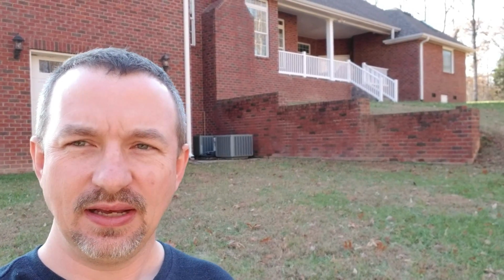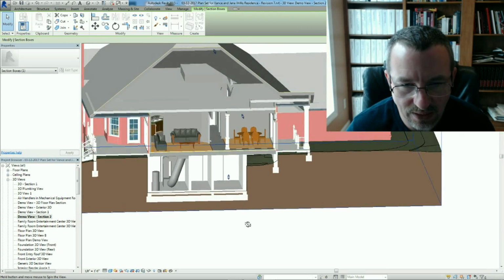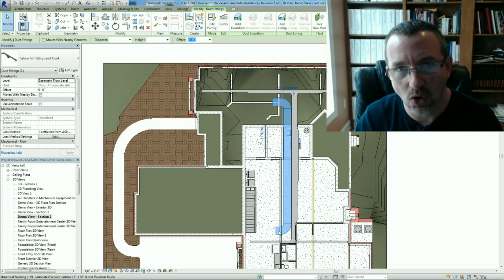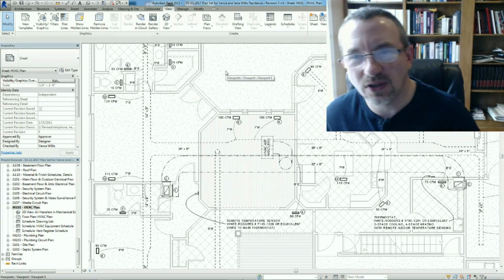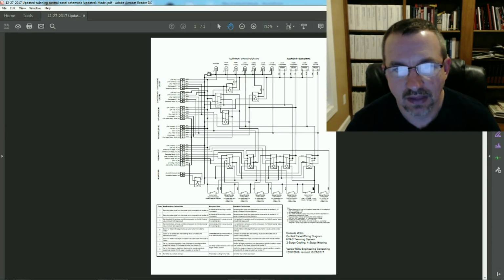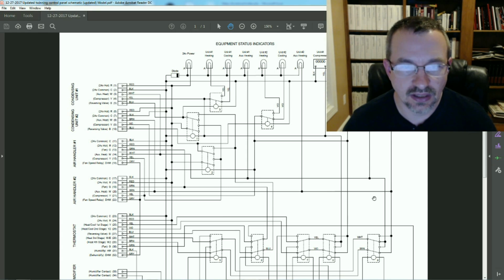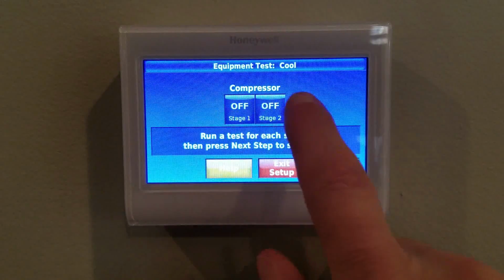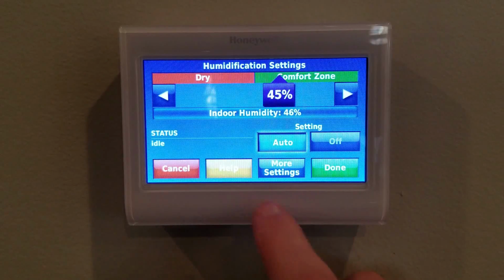Project #24 - HVAC System Design and Installation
In this video, I explain the design and installation process for the heating and cooling system at my house, which I built in 2011.

Here is the link to the schematic for the HVAC control system panel I made: